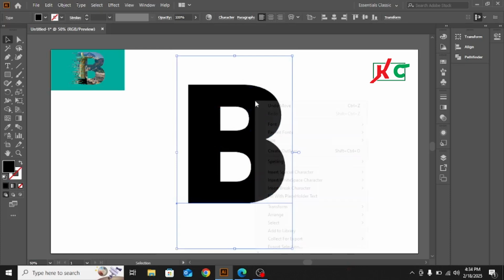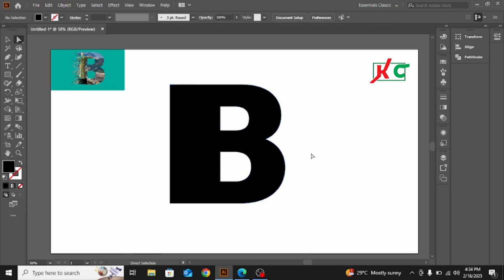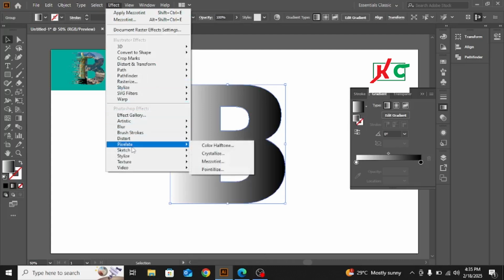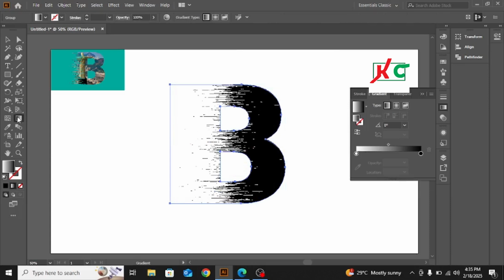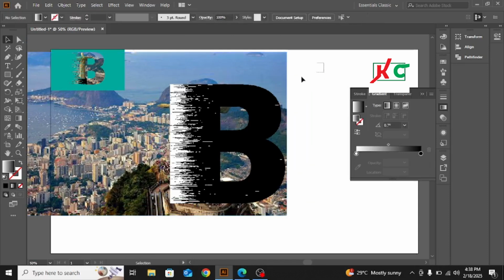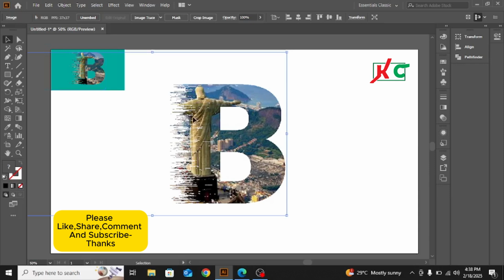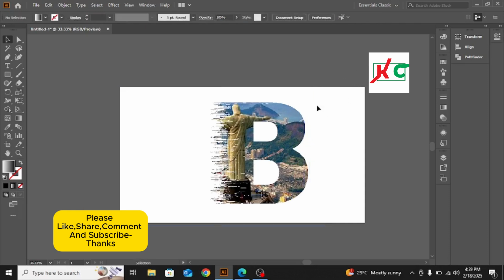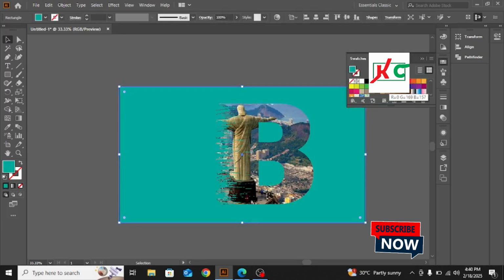Adobe Illustrator Design || Custom letter poster design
It is a Unique and Custom Letter Poster Design  which may to you, Tailored to Your Brand Identity.
Transform your space or brand with a custom letter poster design that speaks to your unique style. Whether you're looking to showcase a powerful initial, an inspiring monogram, or a creative typographic logo, each design is crafted to reflect your personality or business essence. Perfect for individuals, businesses, or events, our custom letter posters add a personal touch and elevate any space.